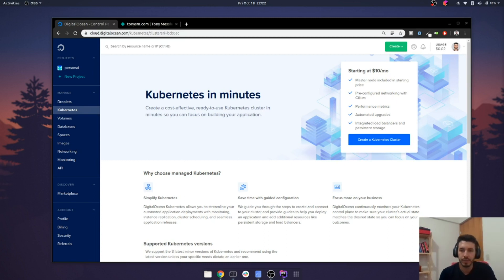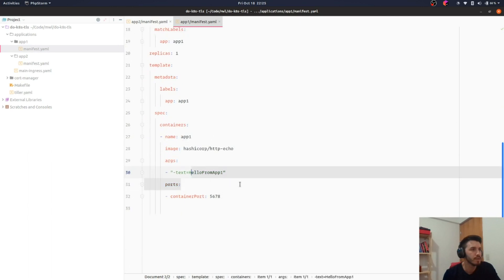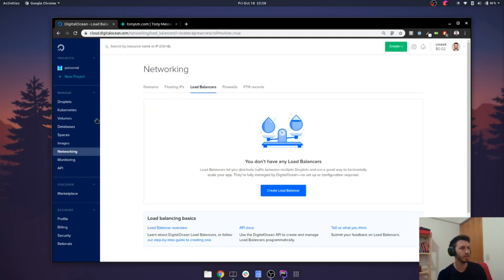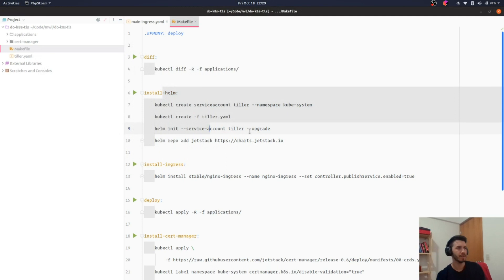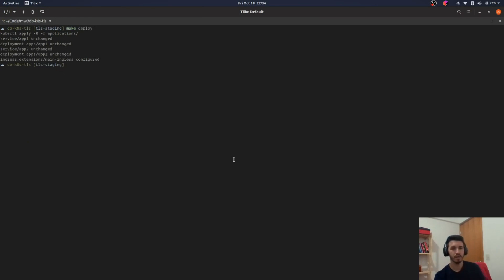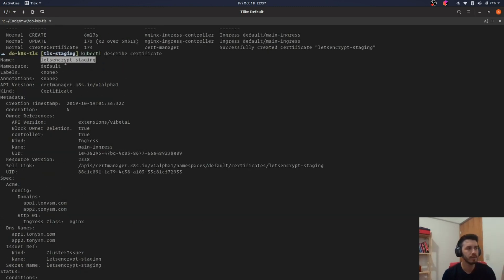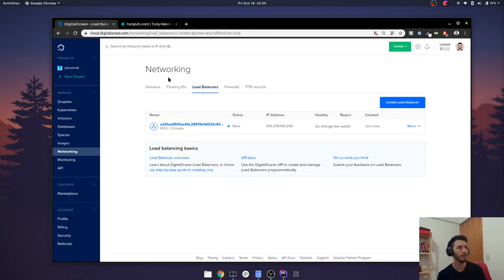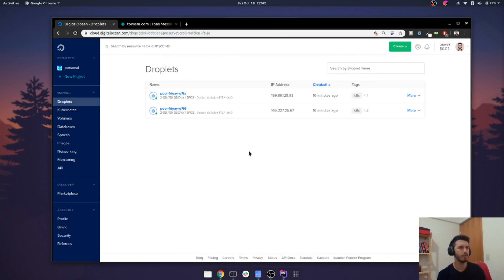Running Kubernetes on DigitalOcean (with TLS termination)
In this video, we are going to see how you can run Kubernetes on DigitalOcean and use Let's Encrypt to issue your SSL/TLS certificates.

Cheers,